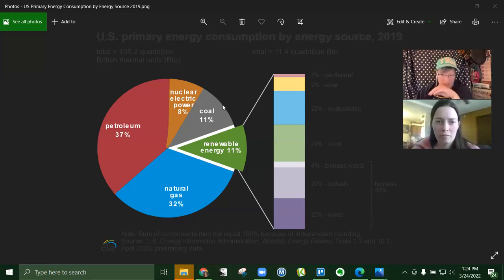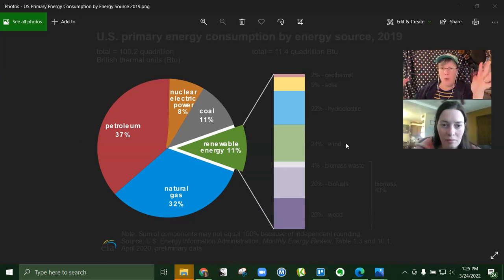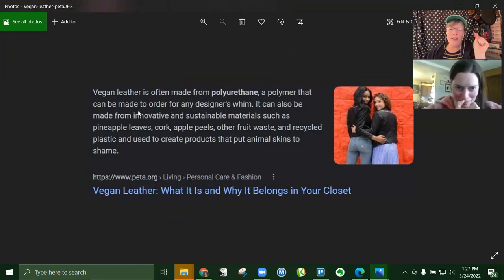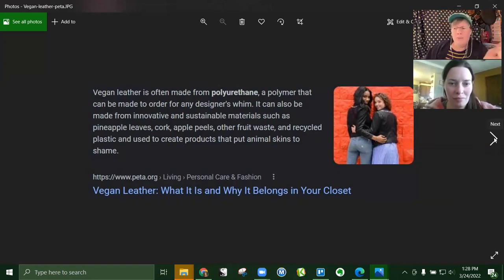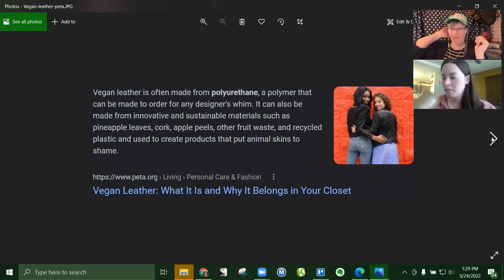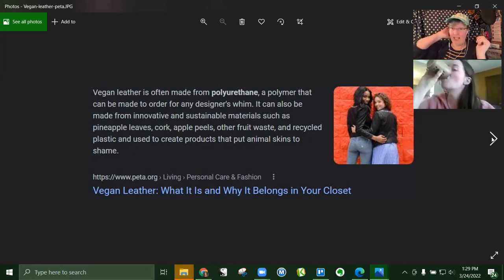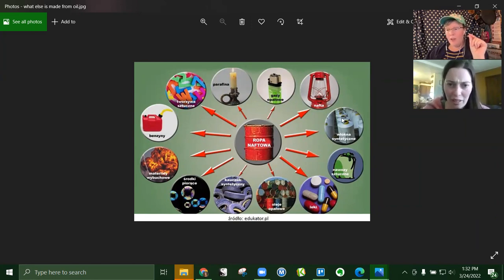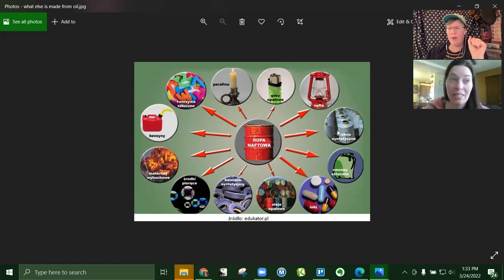Oil and Gas Price History - Part 2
Part 2 Unpacking more in finding the reason for the price of gas. Join Oil Patch babies, Kathryn and Dawnita, as they tackle the ins and outs of petroleum, it's various uses and how to prepare for energy crisis.

What's in a barrel of crude oil What else is made
PETA - vegan leather - Vegan Leather: What It Is and Why It Belongs in Your Closet | PETA.

On the Prairie Dust Trail, we help today's pioneer families overcome life's disasters with faith-based principles to flex & flourish in homemaking, homeschooling & homesteading. Join the Fogleman family in weathering the Dust Storms of life with God's Divine help. Dawnita is a 5th generation Oklahoma Panhandle Pioneer, author & award winning journalist. Kathryn, the oldest, is a "Master Storyteller" exploring the country with her family, gathering inspiration. Kristyn & her family live the quiet, farm life & run Golden Retriever Street. (Or, maybe the Goldens run her?) Cloy's alter ego is an apprentice electrician & part-time arts theatre intern, but really he is a Jedi/Guardian of Light. Kylee, Prairie Ruth, raises bunnies & anything else she can get a hold of with fluff or feathers. Luke, also an apprentice electrician, enjoys cooking (mostly eating) & running with his sidekick Hugo (a mutt who also likes to eat). Leanna, the youngest, is an artist who is practicing her sarcasm.
Also visit us at PrairieDustTrail.com